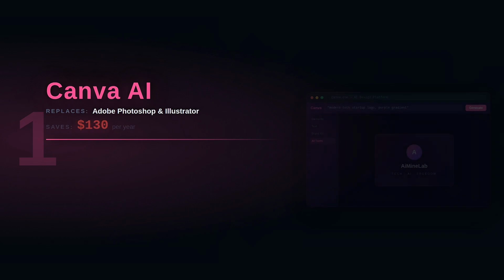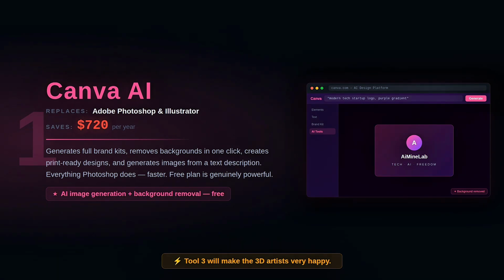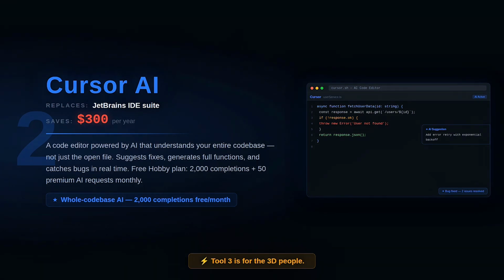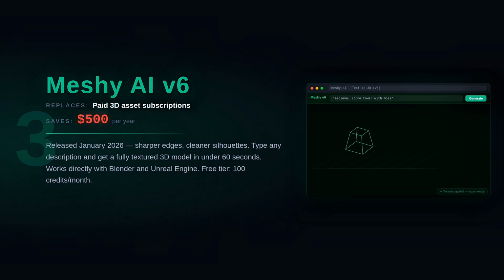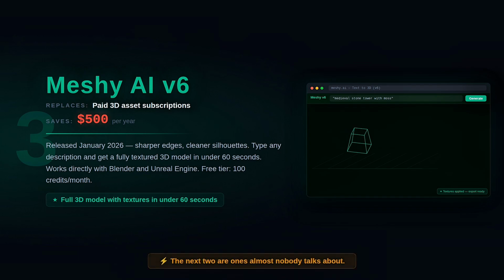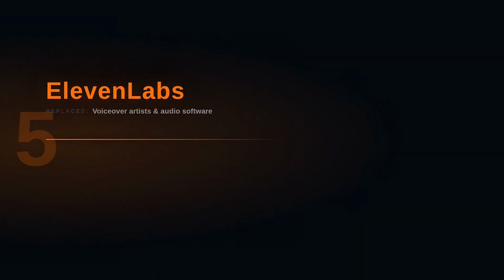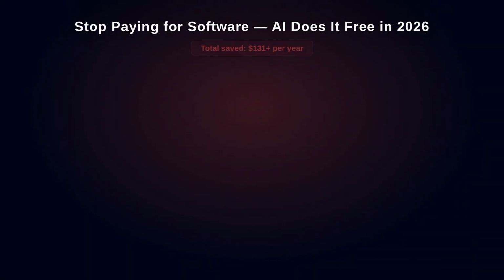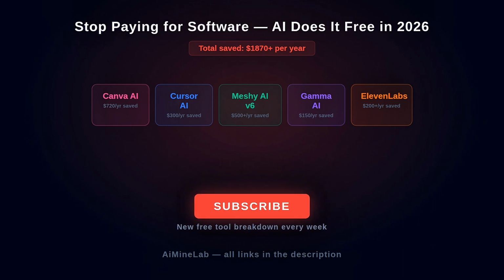Stop Paying for Software — These AI Tools Do It Free in 2026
You are wasting money every single month on software subscriptions you don't need anymore. In this video I reveal 5 free AI tools that replace over $1,500 worth of paid software in 2026.